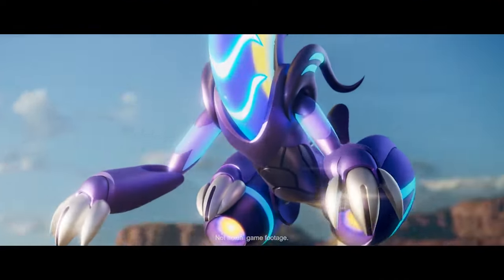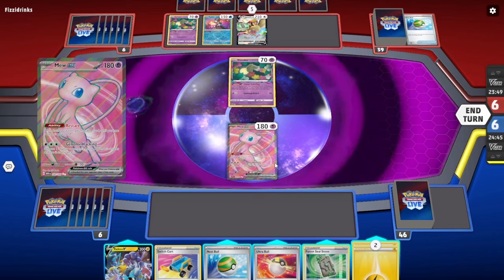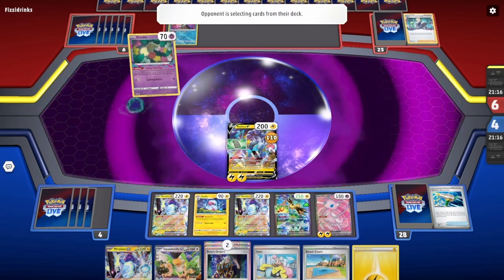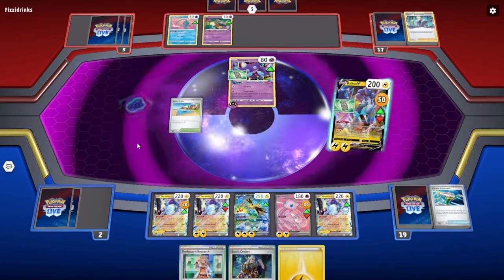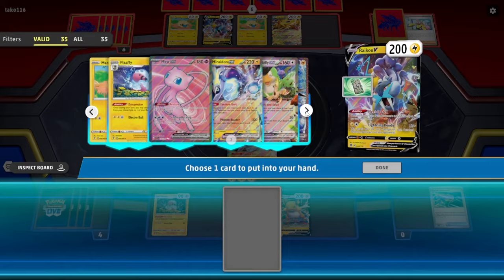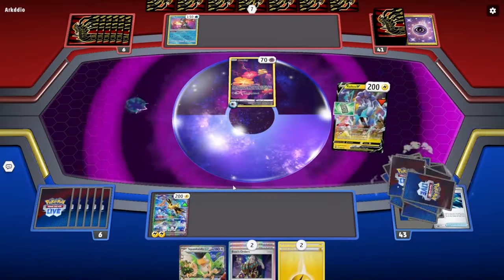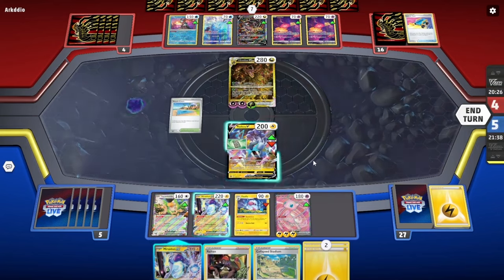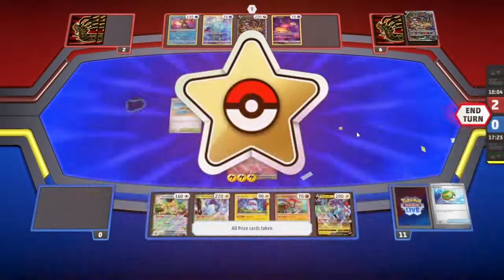Miraidon ex is EVEN BETTER with Scarlet & Violet 151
Shop at Poke-Collect for Booster Boxes, Singles, and more: Code Celio5 @

Into the AM code: Celio10

Pokémon: 9
1 Raichu V BRS 45
3 Miraidon ex SVI 81
1 Hawlucha SVI 118
2 Flaaffy EVS 55
2 Mareep EVS 54
1 Squawkabilly ex PAL 169
1 Zapdos ex MEW 202
1 Mew ex MEW 193
2 Raikou V BRS 48

Trainer: 16
3 Ultra Ball SVI 196
1 Switch Cart ASR 154
1 Judge SVI 176
2 Escape Rope BST 125
2 Arven OBF 186
4 Electric Generator SVI 170
3 Iono PAL 185
1 Super Rod PAL 188
1 Raihan CRZ 140
2 Forest Seal Stone SIT 156
2 Nest Ball SVI 181
3 Professor's Research SVI 189
1 Collapsed Stadium BRS 137
2 Bravery Charm PAL 173
3 Boss's Orders PAL 172
2 Beach Court SVI 167

Energy: 1
13 Basic {L} Energy Energy 4